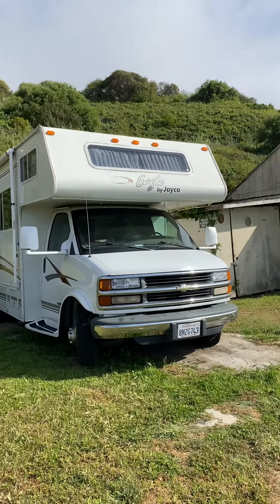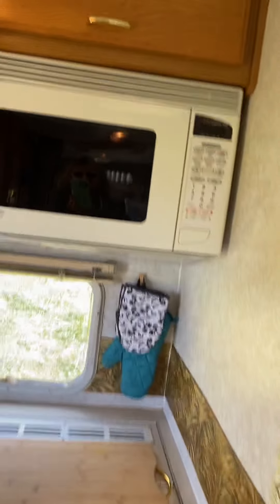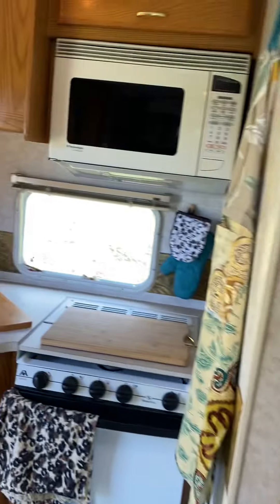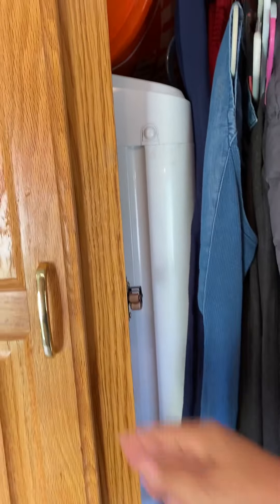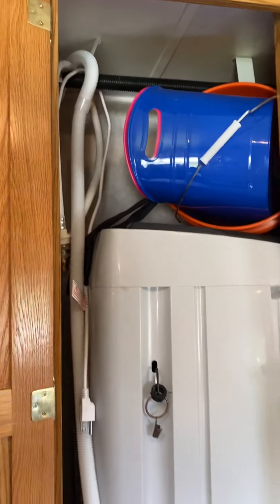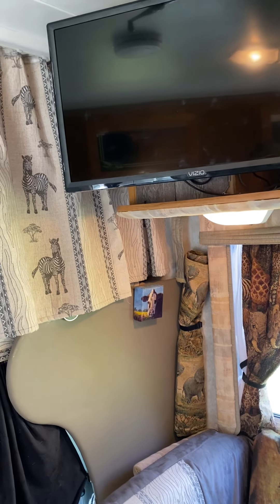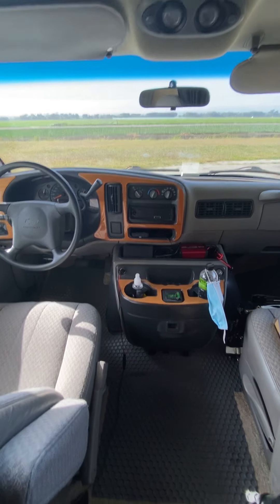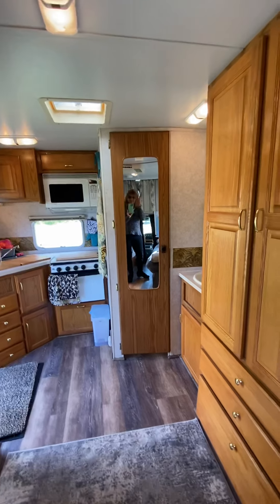My Trusty class C RV Bessie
A short tour of my class C RV